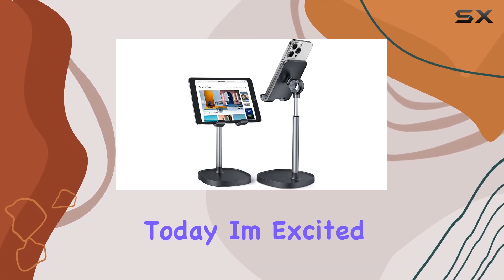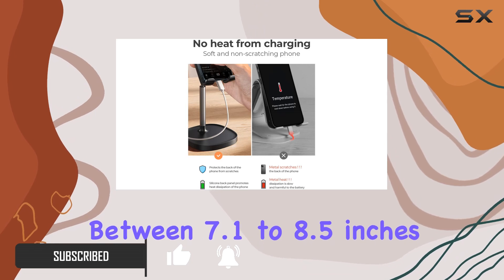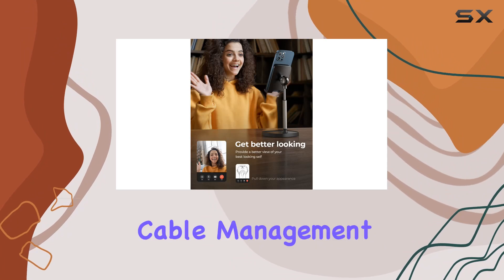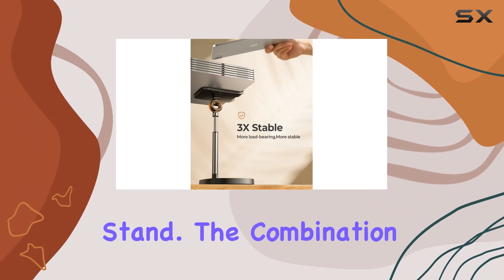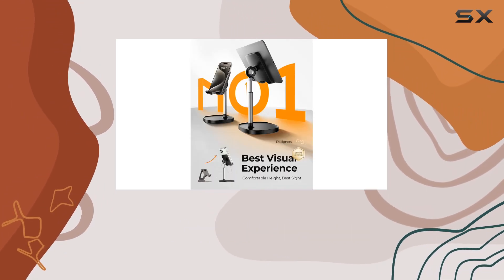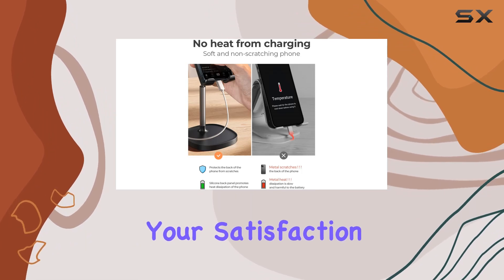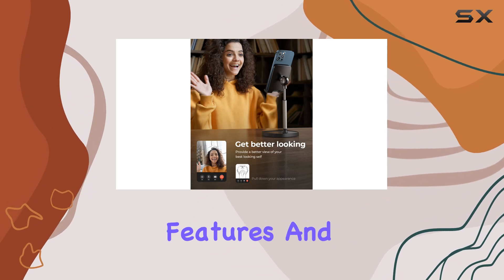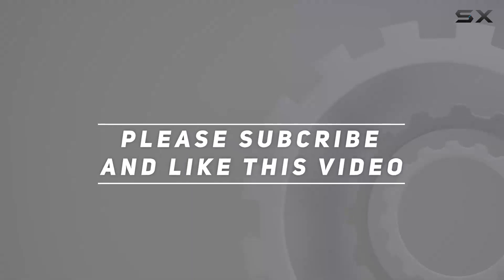LISEN Cell Phone Stand Review: Ergonomic Design for Comfortable Viewing!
0:00 Intro
0:06 Review

Things that we mentioned in this video:
LISEN Cell Phone Stand, : B07Z82895W